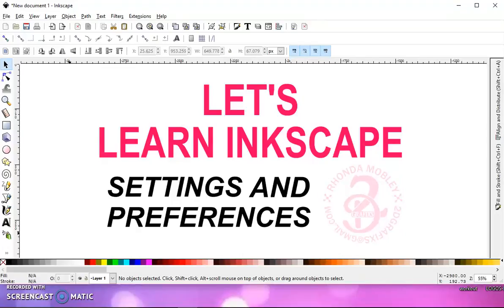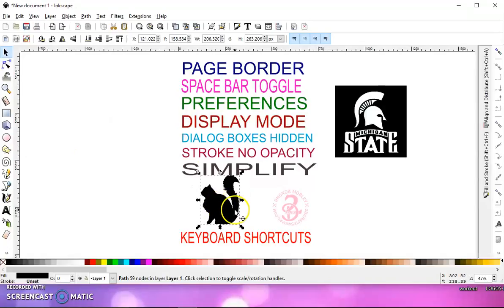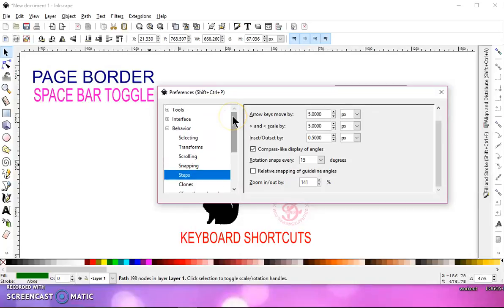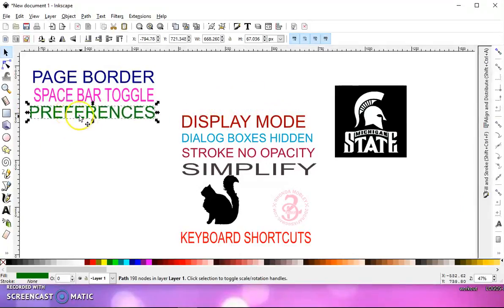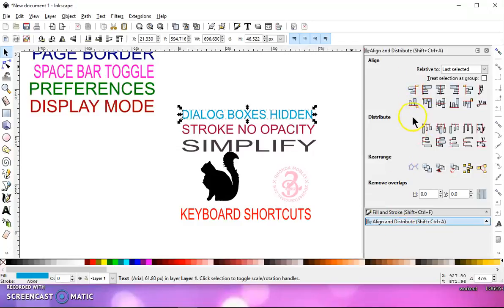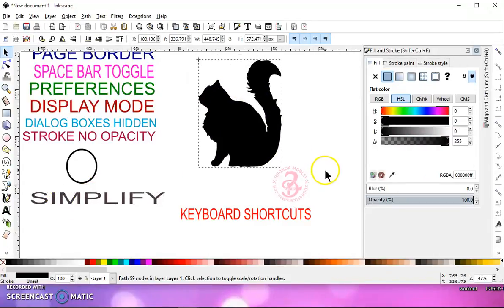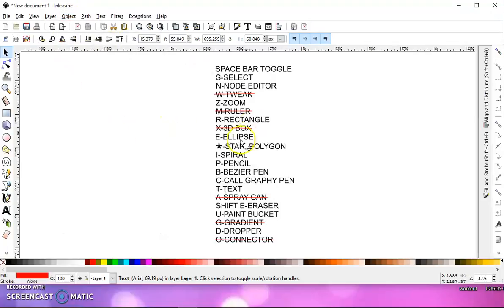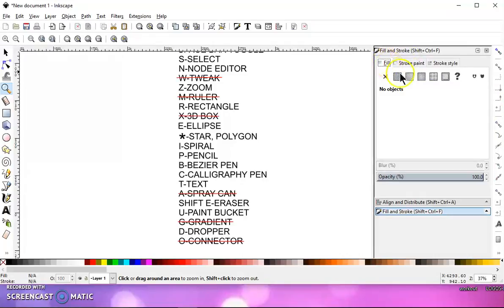25 Settings and preferences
This video shows you how to change some settings and preferences to better suit your needs in making svg files for cutting. I also include a list of Tools shortcut keys.